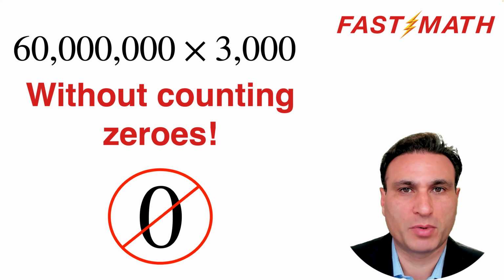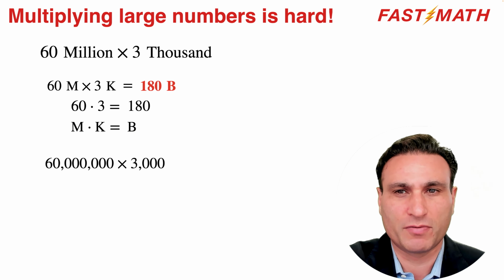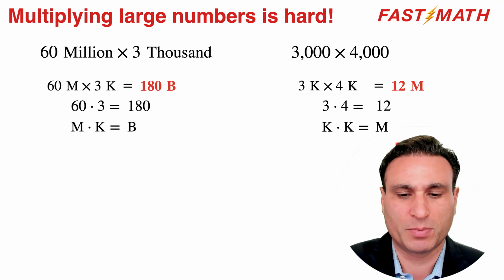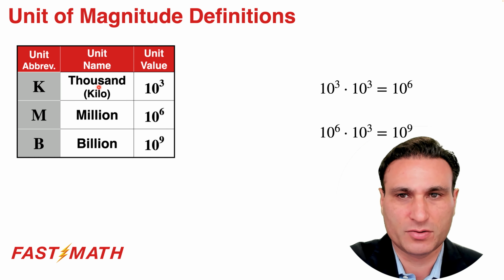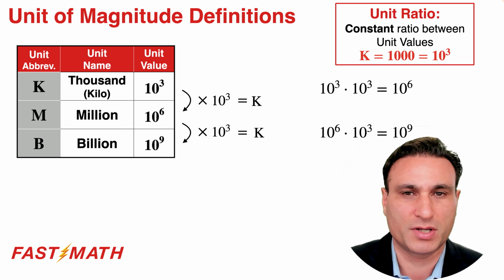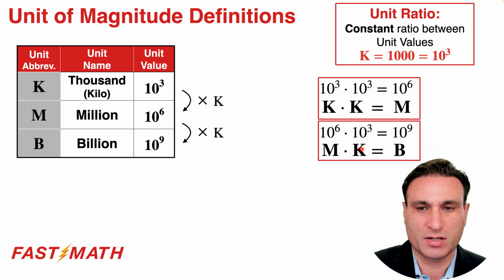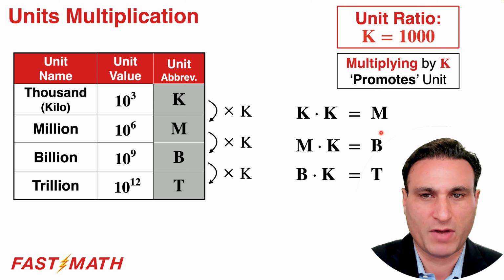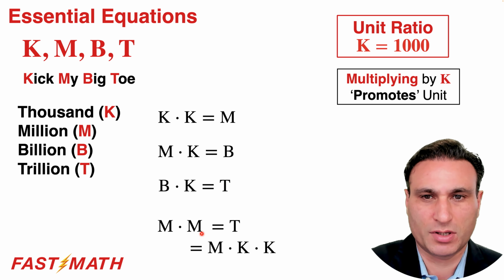Secrets of Multiplying Large Numbers — Fast Mental Math for Business #1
Learn how to mentally multiply large numbers WITHOUT counting zeroes in 10 minutes with FastMath No-Zero Multiplication.

No-Zero Multiplication is a much simpler way to multiply numbers that uses our intuitive problem solving skills and the way our brain and language naturally understands and processes large numbers.

I have taught No-Zero Multiplication to MBA, PhD, and undergrad students, as well as Post-Doctoral researchers, at leading business schools and universities around the world, including Harvard Business School, Wharton, MIT Sloan, London Business School, Harvard College, MIT, Columbia, INSEAD, Georgetown, and other leading universities.

Leading management consulting firms such as McKinsey, BCG, and Bain also teach No-Zero Multiplication to their consultants.

FastMath® was designed with Business Calculation in mind and No-Zero multiplication is becoming the standard way to mentally perform calculations with large numbers in the business community.

No-Zero multiplication is completely different from Scientific Notation, which uses Powers of 10, and is often called “Standard Form” in British English.

📩 Be Notified About New FastMath Resources

📈  Contact FastMath about Webinars and Workshops